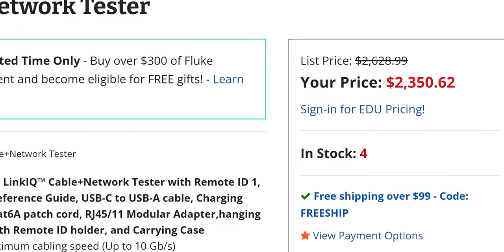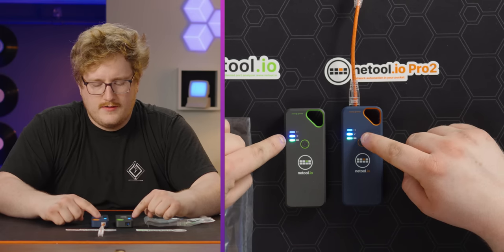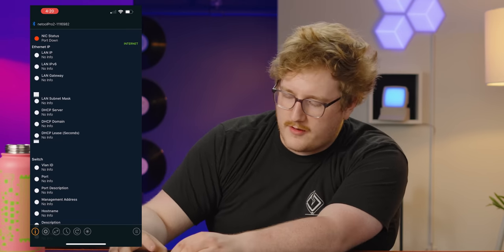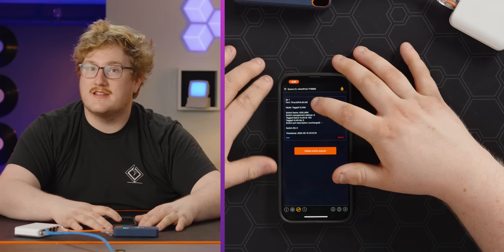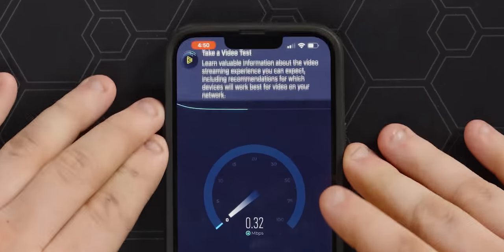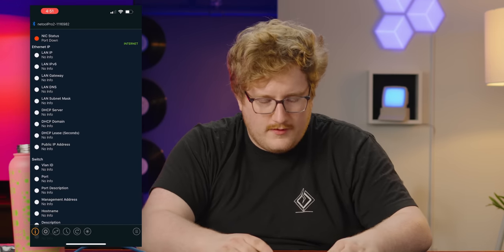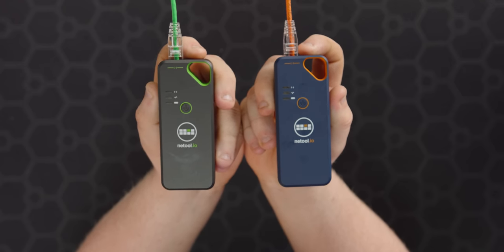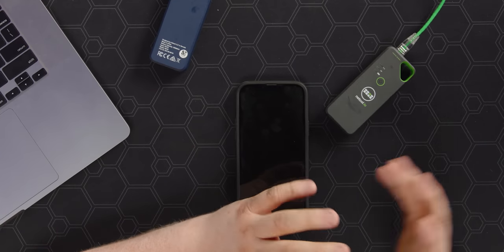I plug this into EVERYTHING! - Netool.io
Jake is here to show off something a bit different -- Networking tools! With the ability to troubleshoot and diagnose connection issues in a small, battery-powered package, this could be the ultimate package for the IT manager on the go.

CHAPTERS
0:00 A more accessible way to troubleshoot
0:33 Unboxings and design impressions
2:30 Downloading the app(s)
3:19 Sponsor - Secretlab
3:37 App and feature walkthrough/testing
10:32 Netool Cloud features
13:01 Pro2 vs Lite differences, pricing, and overall thoughts
14:35 Outro